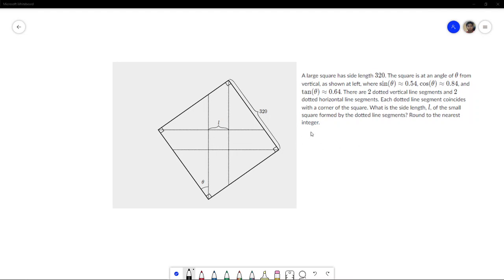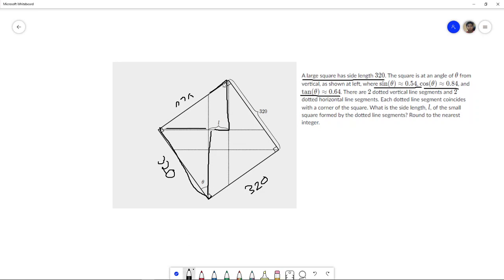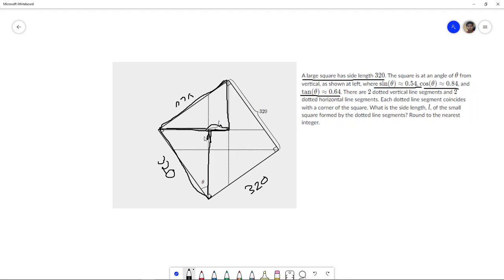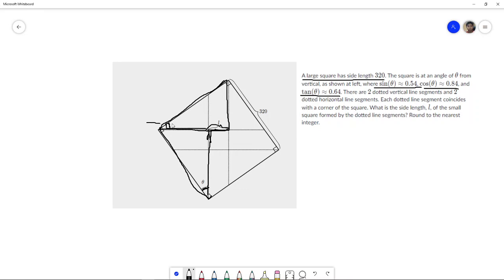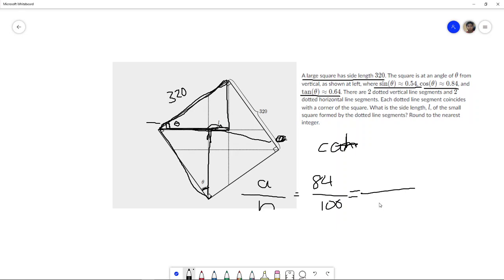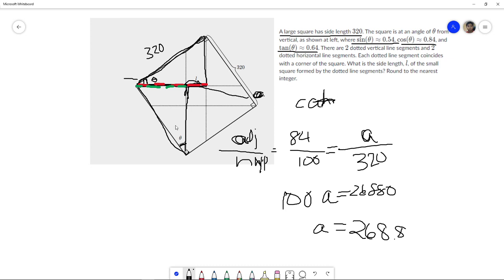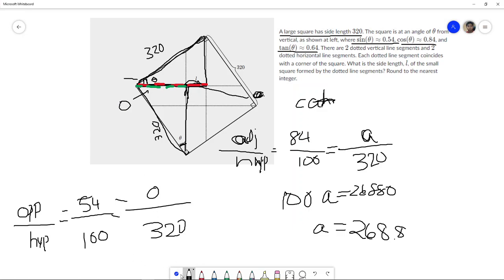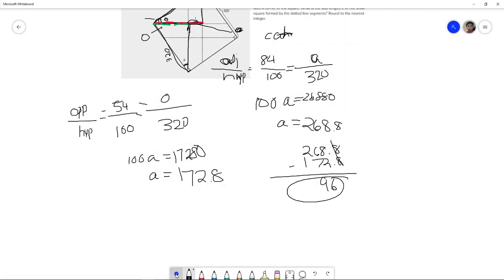Right Trigonometry SAT Problem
**This problem was from Khan Academy**
If you have any questions or video recommendations please comment.